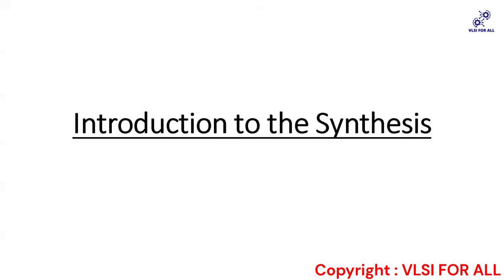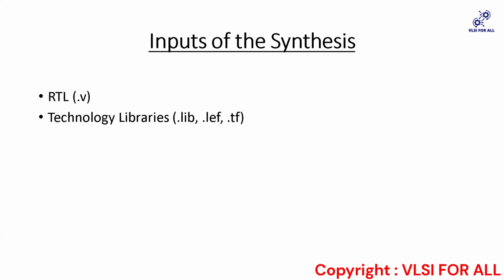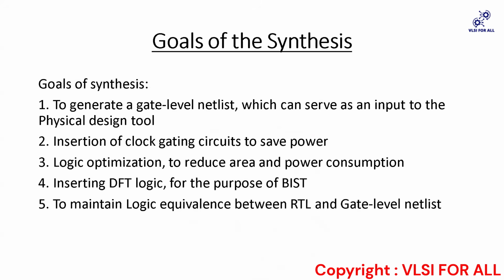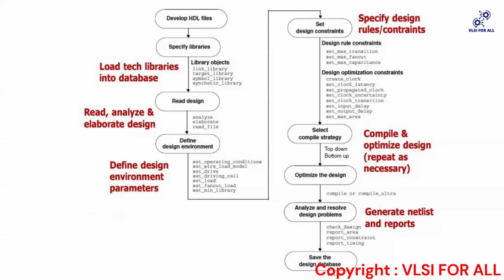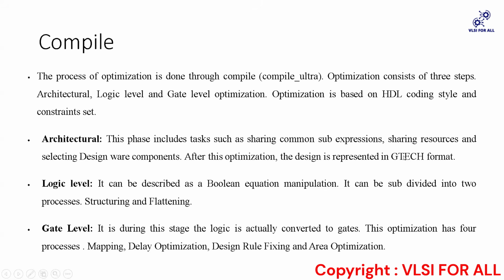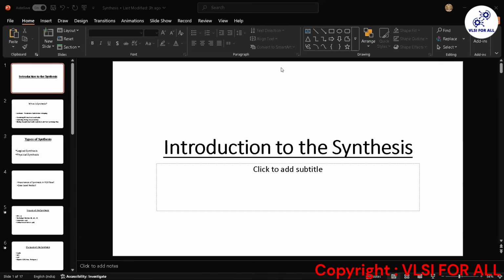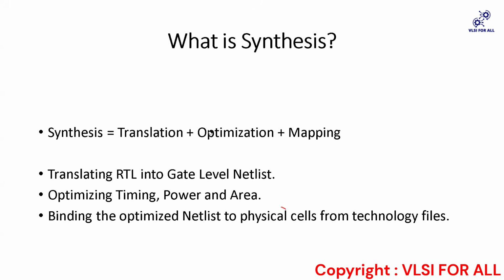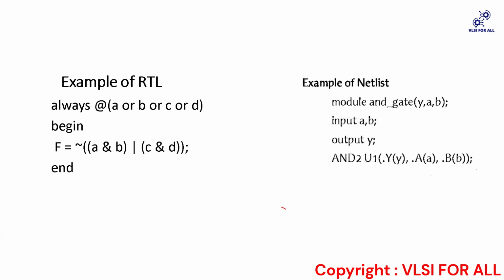Synthesis in VLSI ? | Logical & Physical Synthesis | Inputs & Outputs | Goals, Constraints, Compile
For detailed Syllabus and queries